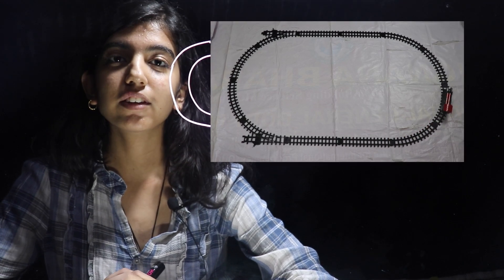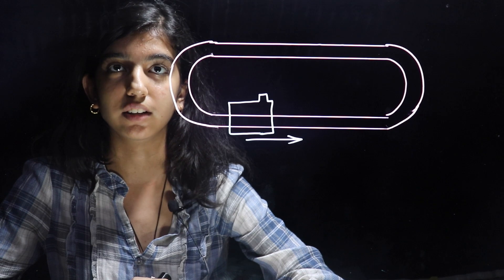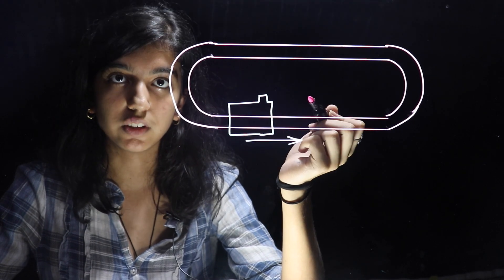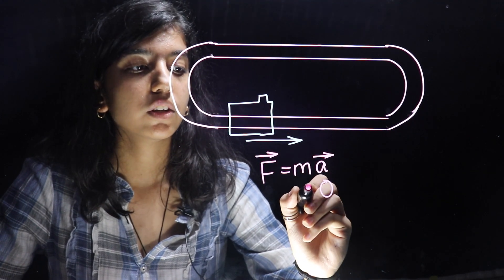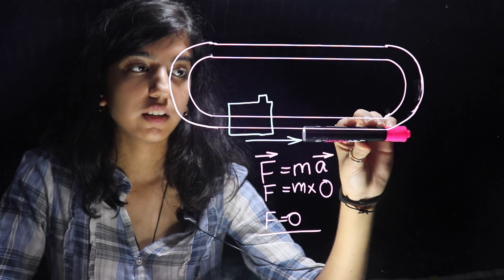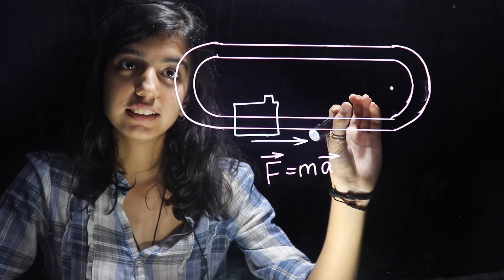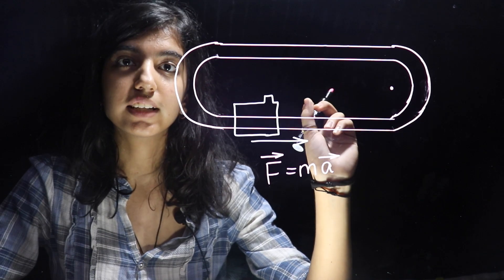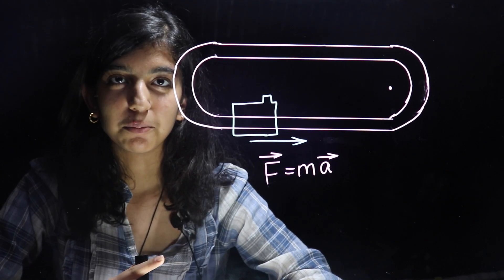NAEST 2019 Solution: Toy Train Problem